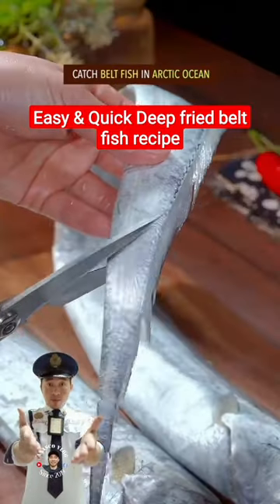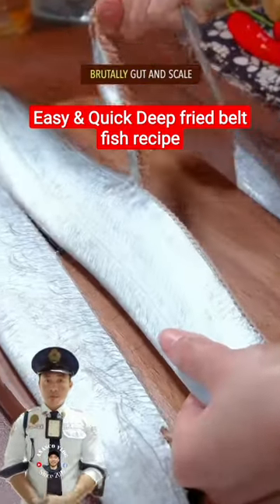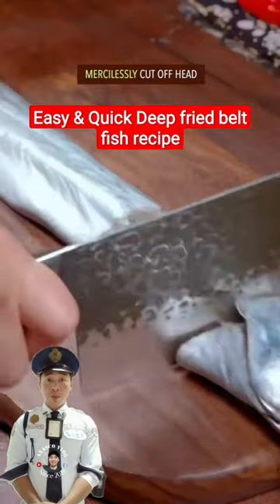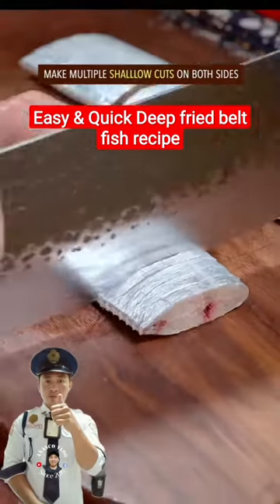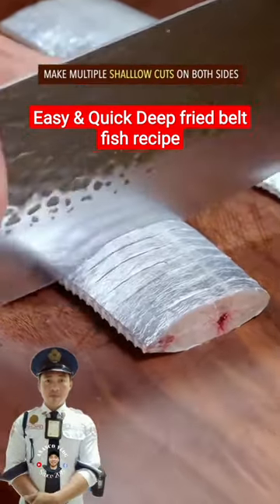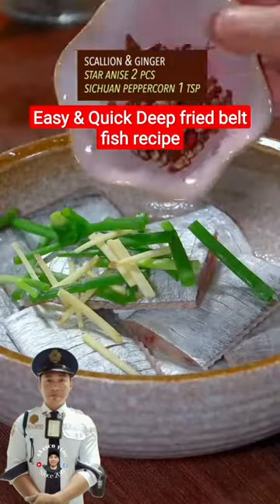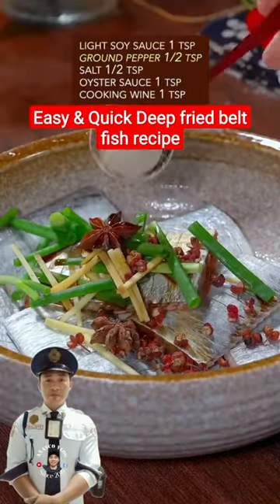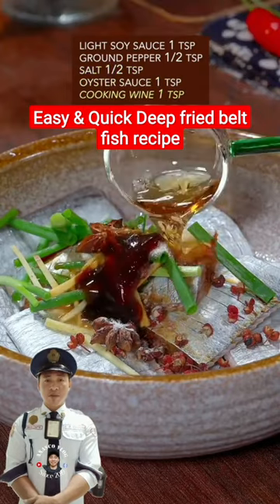Easy &Quick Deep fried Belt fish